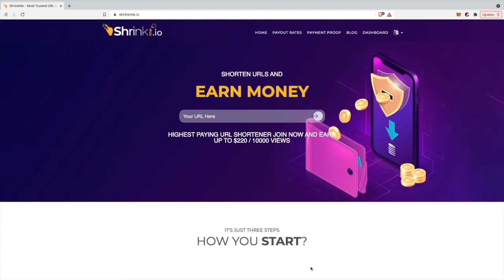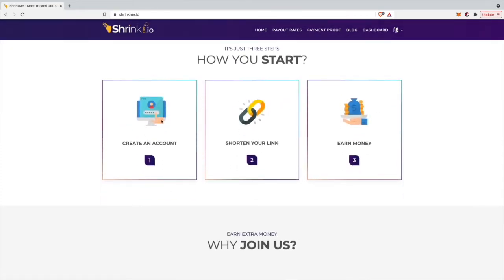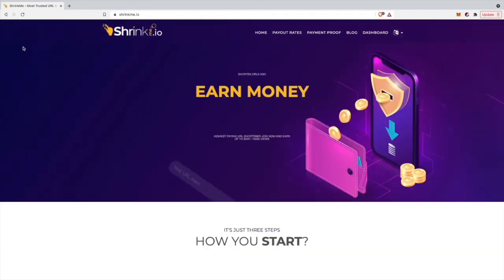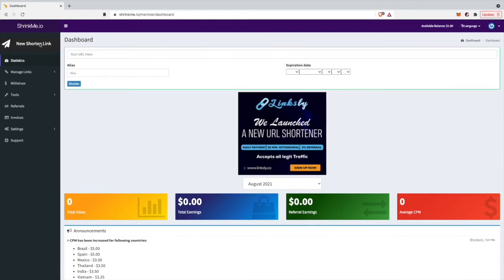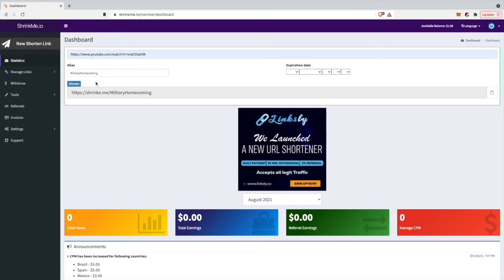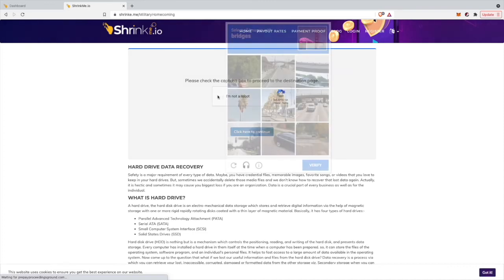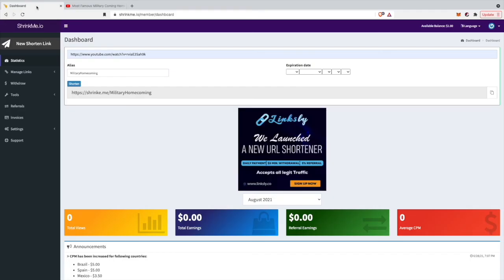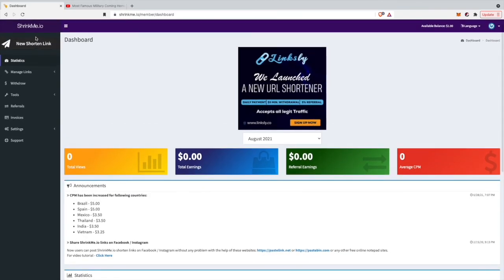Highest Paying Link Shortener | Shrinkme.io Review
Hello guys and welcome to my new video. In todays video I am going to review the website shrinkme.io which is the highest paying link shortener of 2021.